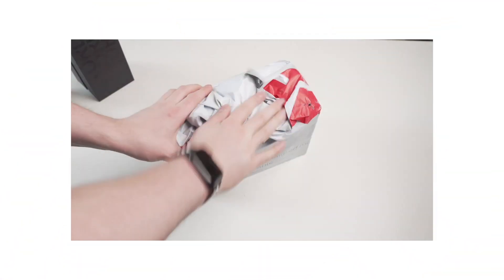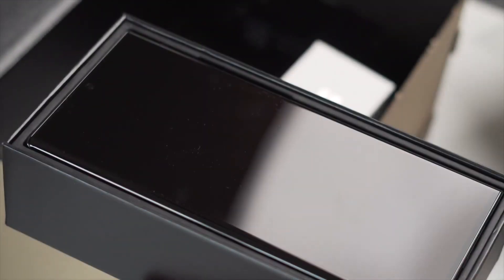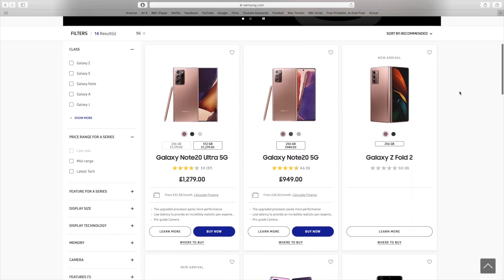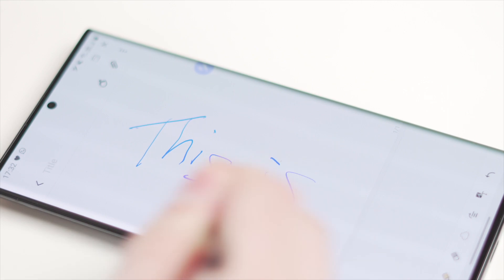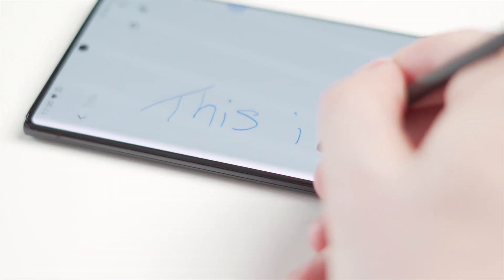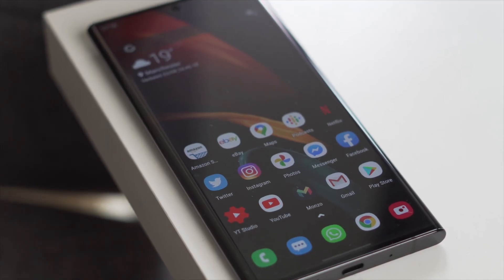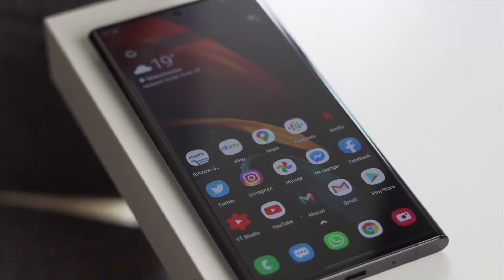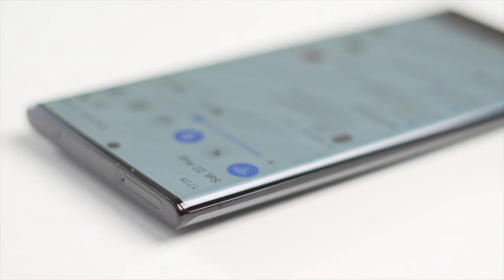Samsung Galaxy Note20 Ultra- First impression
00:40 First impression
01:18 S pen
02:00 Battery Life
02:20 5G
02:42 Camera
03:07 Color